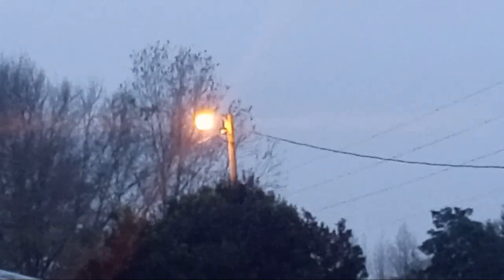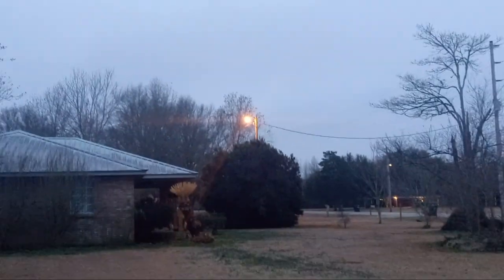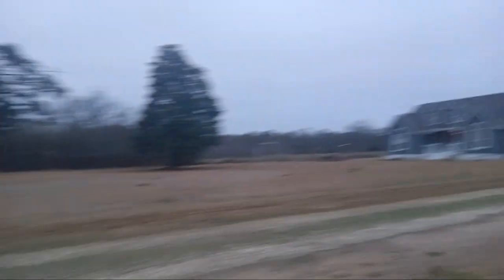My neighbor's HPS bucket light starting up.